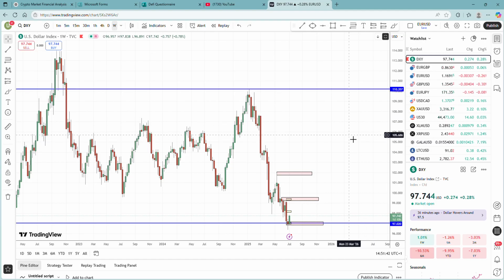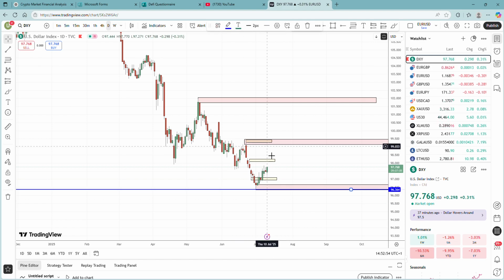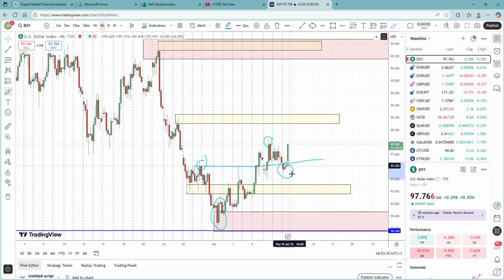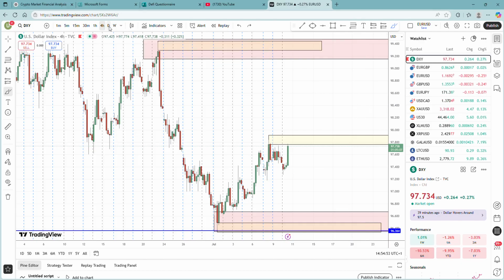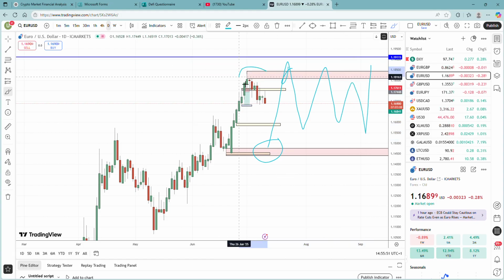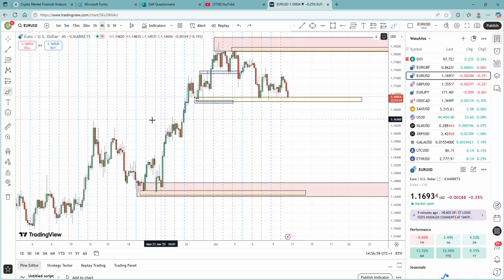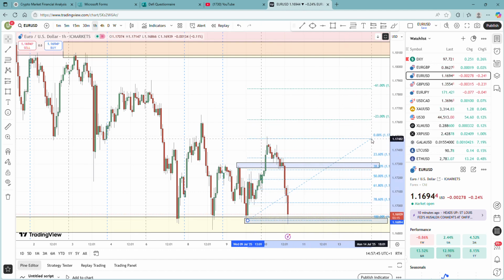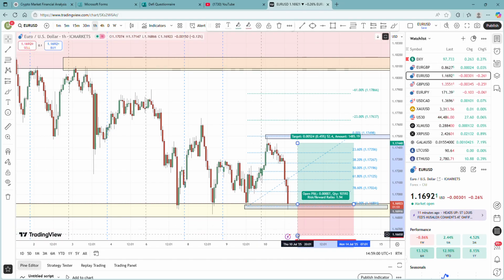EURUSD AND DXY ANALYSIS 10.07.25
top bottom analysis of DXY and EURSUD